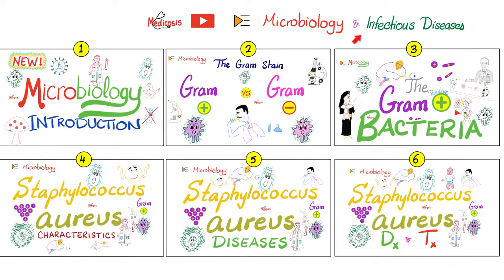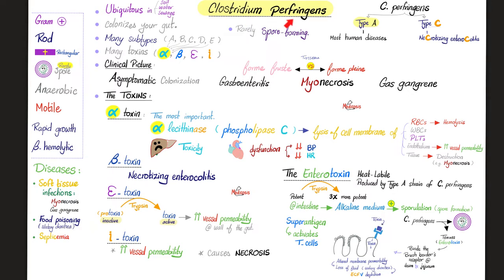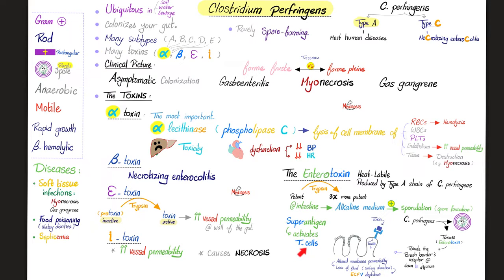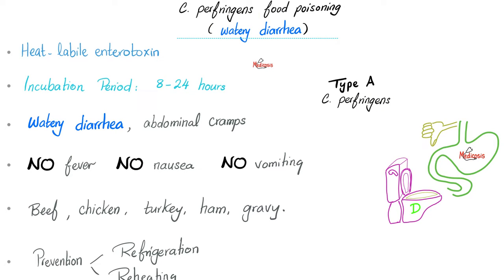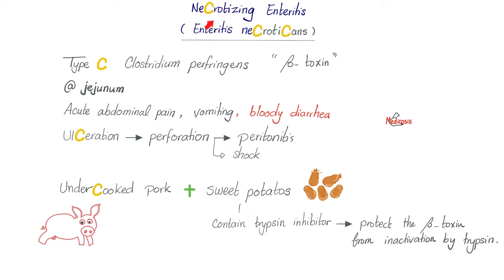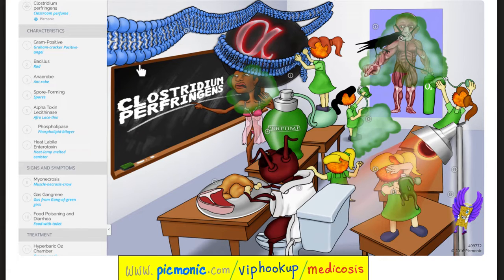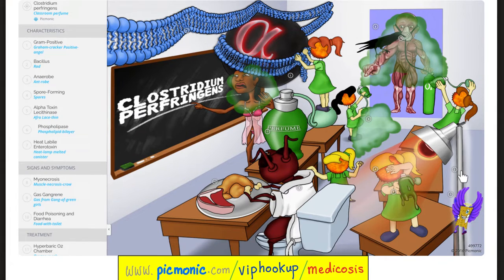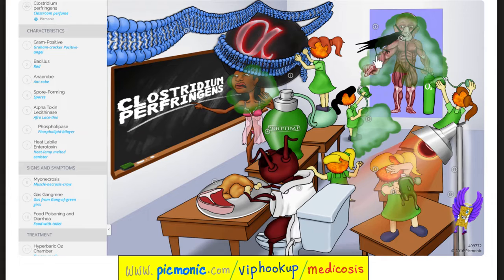Clostridium perfringens Food 🥘 Poisoning 🤮 | Microbiology 🧫 & Infectious Diseases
Clostridium perfringens Food 🥘 Poisoning 🤮 | Microbiology 🧫 & Infectious Diseases…Clostridoides.